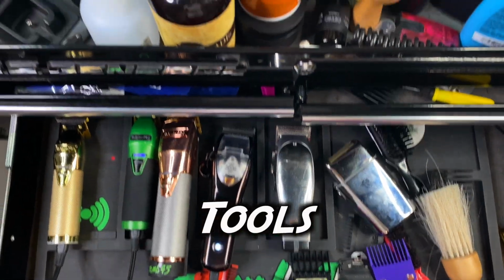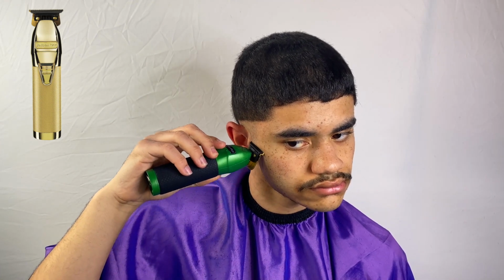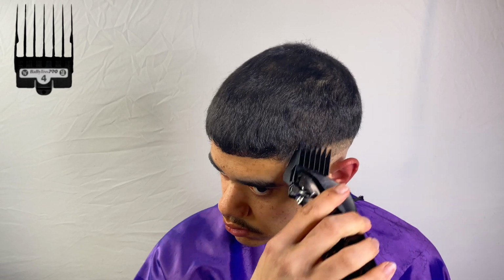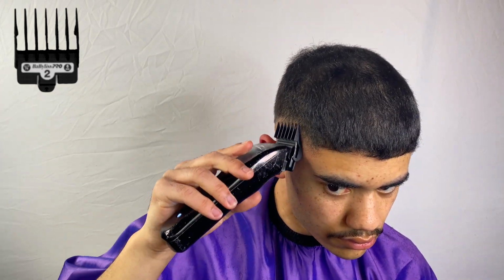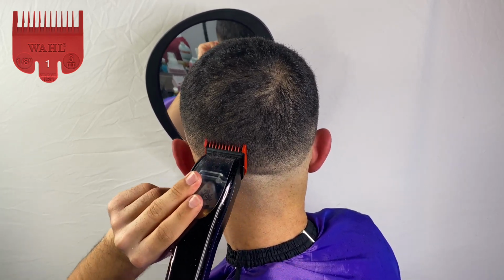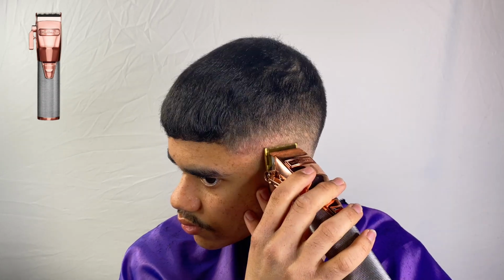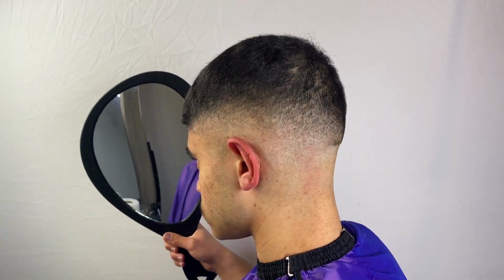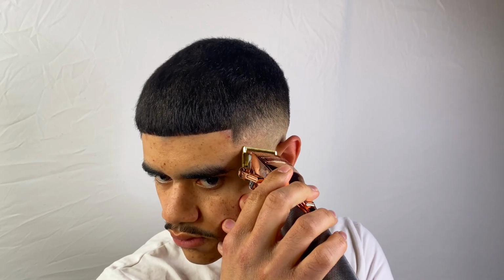SELF CUT - How To Cut Your Own Hair [Step-By-Step] Tutorial 2022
Tools I use
Amazon Storefront:

Tools 00:00-00:36
Cut down 00:37-1:45
Fade 01:54-17:16
Line-up 17:20-19:40
Results 19:40-20:43